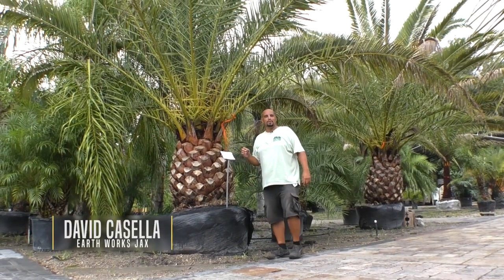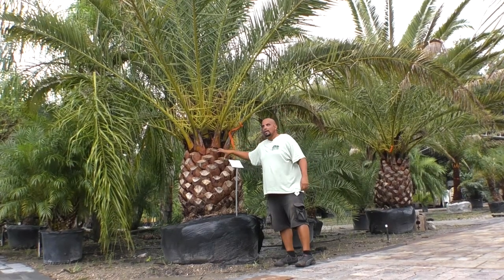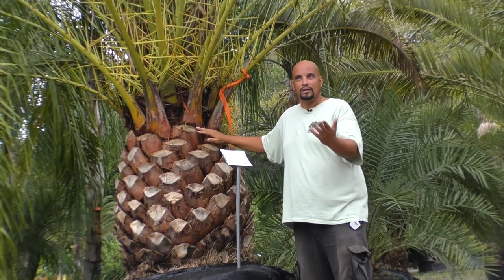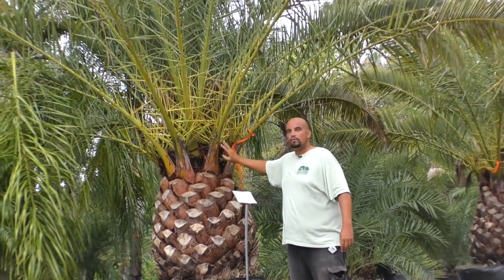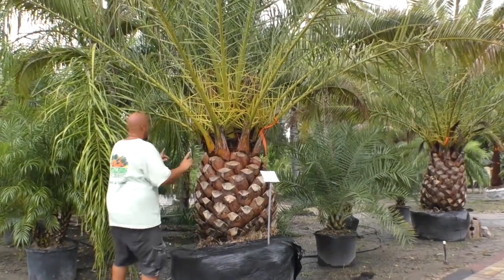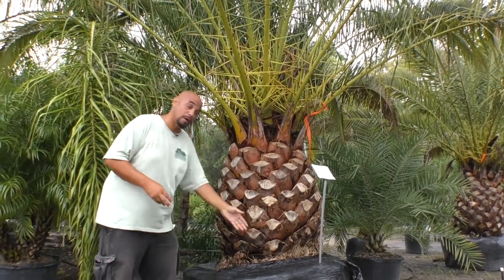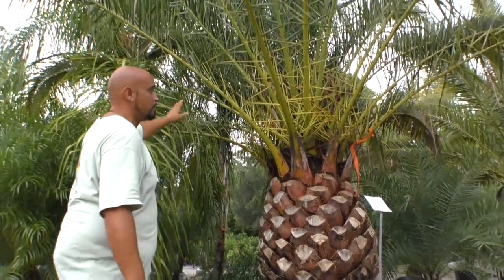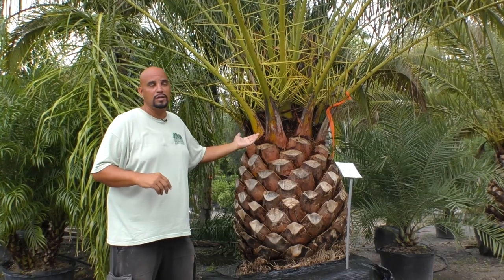Canary Island Date Palm Care in North Florida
David Casella, Earth Works Jax palm specialist discusses Phoenix canariensis, the Canary Island Date Palm, and its specific watering and fertilization needs for North Florida. Native to the Canary Islands and a Meditteranean climate these beautiful specimen plants are drought and moderately salt-tolerant although they need extra magnesium and potassium in North Florida due to our soil deficiencies. No irrigation is necessary for these beautiful conversational specimens.